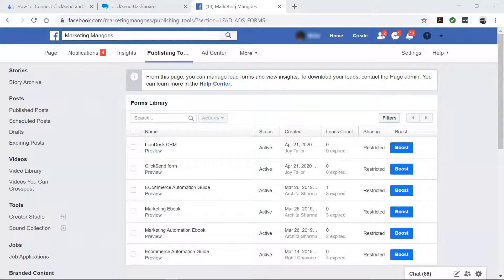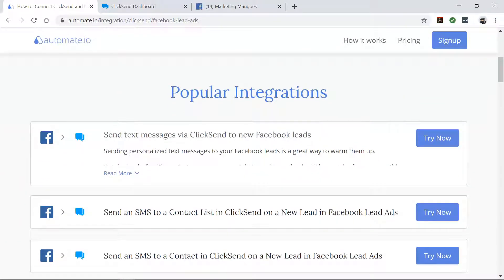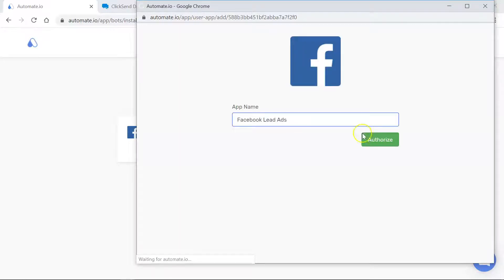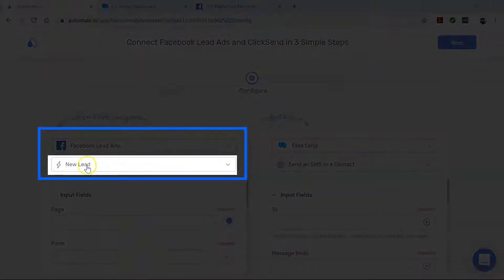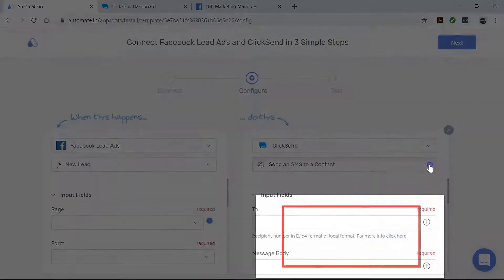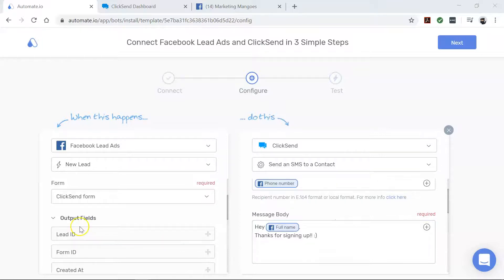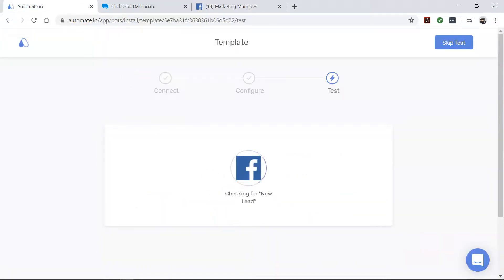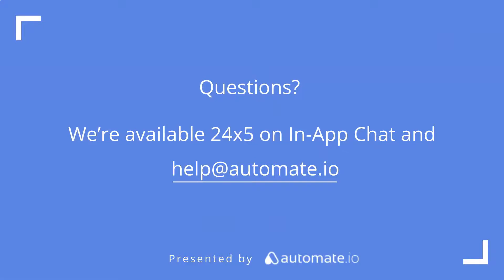Facebook Lead Ads & ClickSend Integration 💬 Send text messages via ClickSend to new Facebook leads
Use this template -

Sending personalized text messages to your Facebook leads is a great way to warm them up. But, instead of writing a text message separately to each new lead which can take forever, take the help of Automate.io to get you started with that right away.

Automate.io is a simple tool that connects your favorite web apps and automates your tedious manual work so you can spend your time working on things that matter to you.

To begin, visit the template page above, click on this use case box and then the Get Started button.

You will see the ‘Add Accounts’ screen. Here you will connect your ClickSend & Facebook Lead Ads accounts to Automate.io. Now, let’s enter our account credentials. We always keep your data secure with bank-level encryption. Alright! Our apps are connected. Now, let’s build this automation, also called a Bot.

First, let’s focus on Facebook Lead Ads. It is our trigger app, which starts our Bot. This Bot triggers every time there is a new lead in your Facebook lead ad form.

Now, let’s move to ClickSend. It’s the action app that performs our desired action. In this case, we want to send an SMS in ClickSend to every new lead in your Facebook lead ad form. There are, however, other actions here that can come in handy for other use cases. So, make sure to check them out.

Now, it’s time for mapping. These fields here are from your lead ad form. So, those same form fields appear here.

We’ve now set up our bot. Click Next. And test it out. Alright, it looks good. Let’s check our ClickSend account. There you go! Your bot will now run in the background and do all the work for you. You don’t have to manually do it anymore.